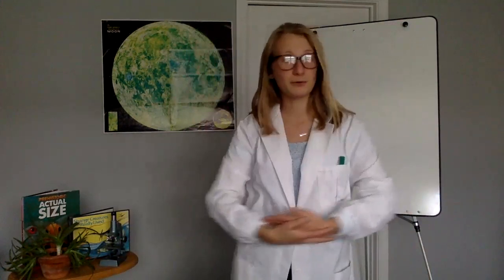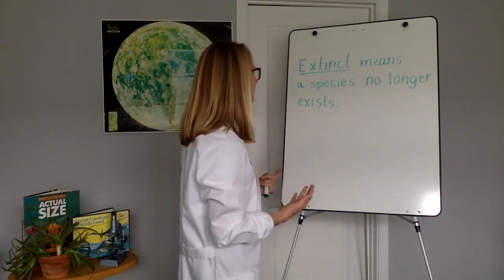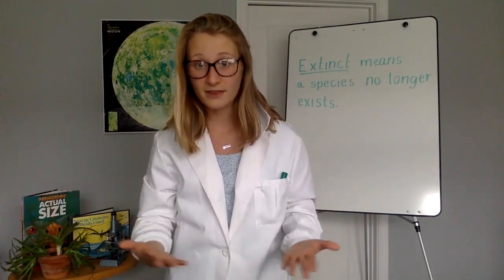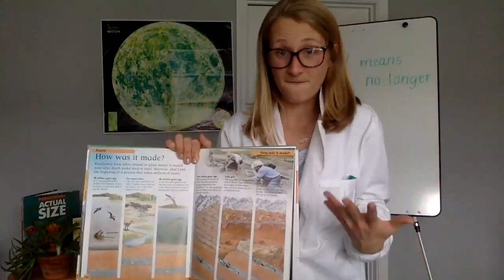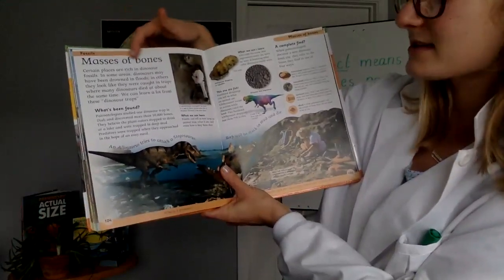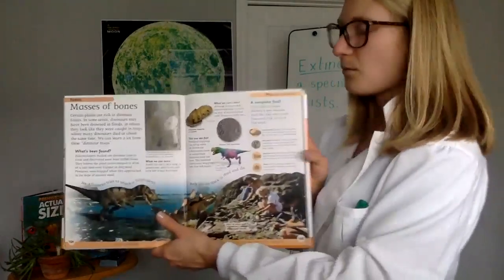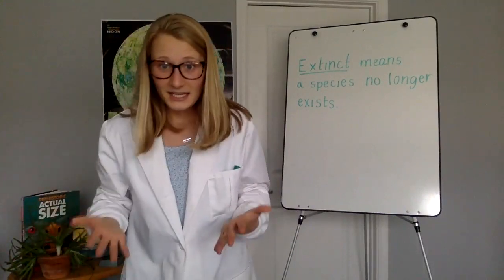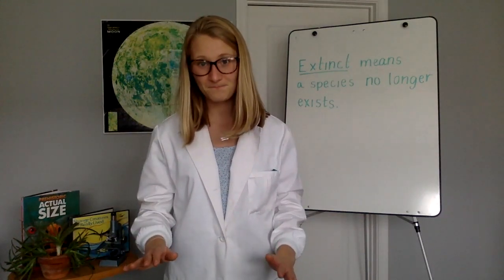Science: Extinction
The first video of a week study on extinction - when living things disappear forever.

Goal: Describe how living things go extinct

Standards:
3.1 2.C.3 Describe some plants and animals that once lived on Earth (e.g., dinosaurs) but cannot be found anymore. Compare them to living things now that resemble them in some way. (e.g., lizards, birds)

4.1 2.E Identify how living things survive changes in their environment.